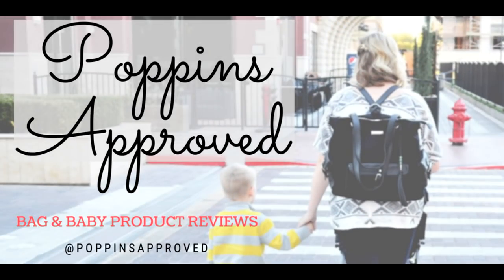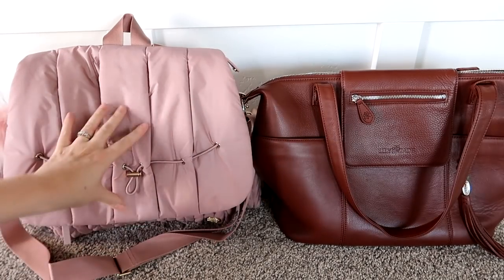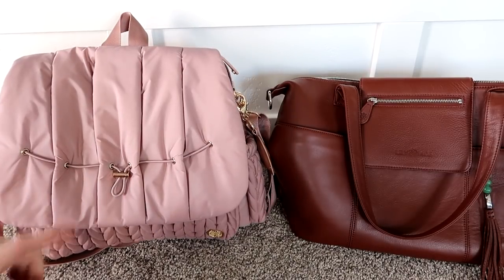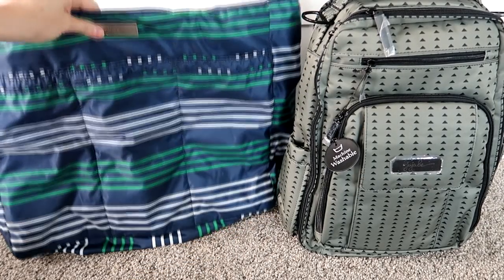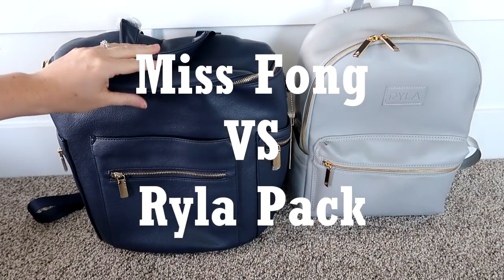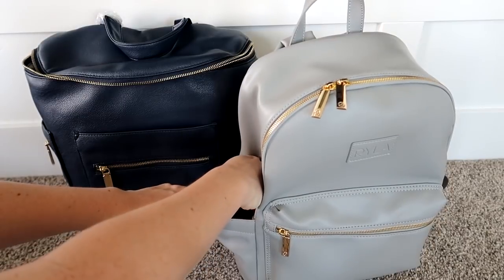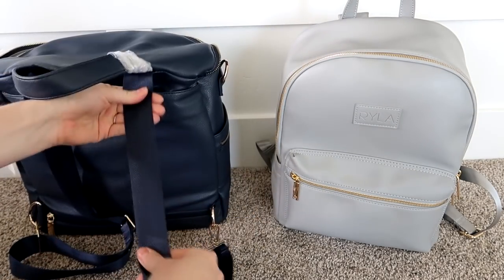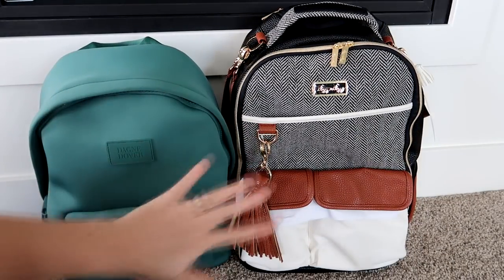March Bag-ness Round 2!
Today I am sharing with you the second round of March Bag-ness!  If you have any questions about any of the bags, or if you would have chosen differently, please leave those comments down below:)  Don't forget to subscribe so you don't miss any future videos!

Products Commonly Found in my Bags